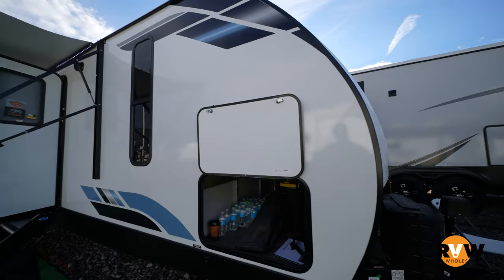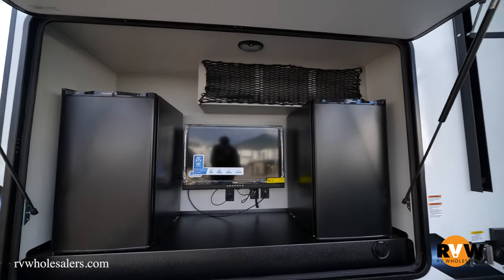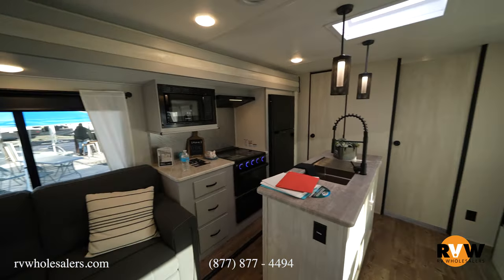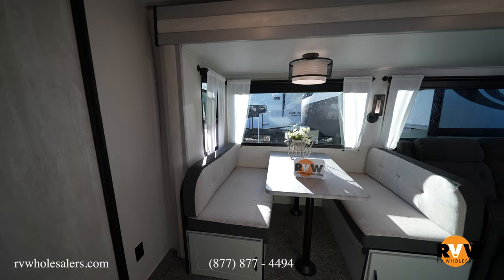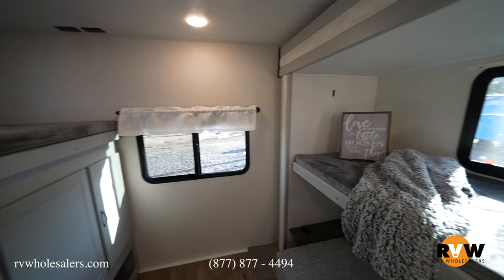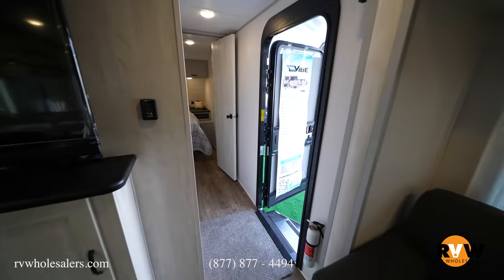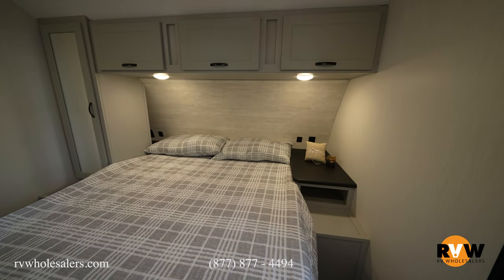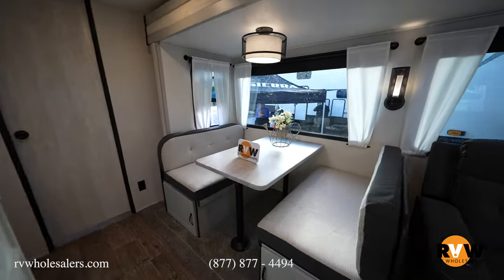2023 Vibe 34BH Travel Trailer Flythrough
Check out the new 2023 Vibe 34BH by Forest River.

00:00 - Vibe 34BH Exterior
01:02 - Interior